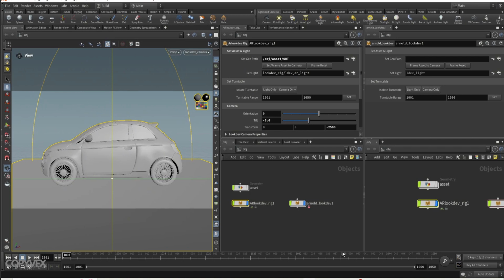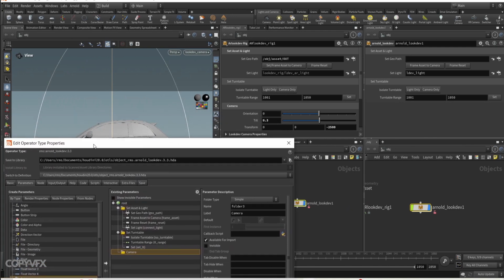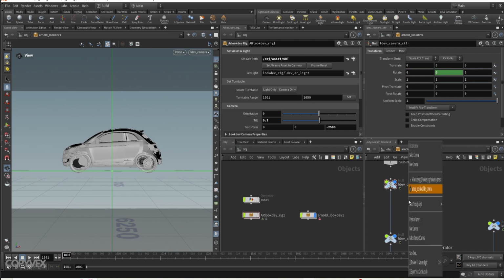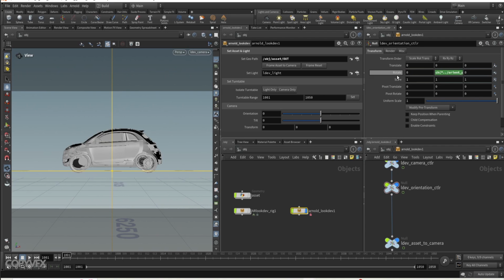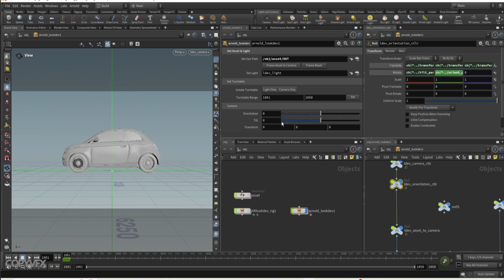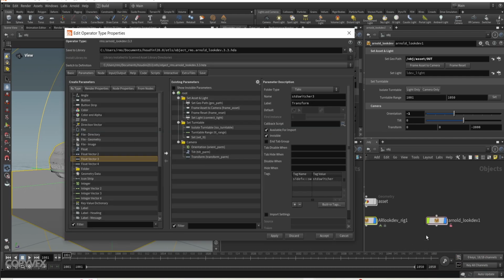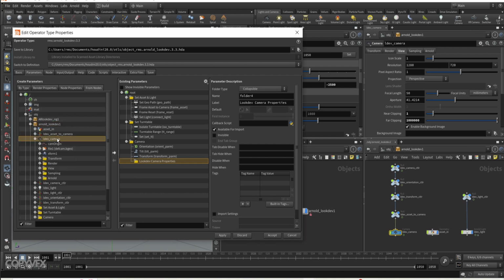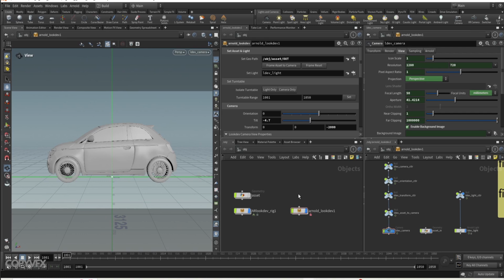Houdini Python - 07 Arnold Look-dev HDA Part -3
Part - 3 'Camera'

"This is a relatively simple and small section, where the camera's orientation, tilt, and transformation have been integrated into the HDA UI.

We have observed the distinction between using a single node for both transformation and orientation, which utilizes local coordinates, versus using separate nodes for each action, namely transformation and orientation, which utilize relative coordinates."

Follow along by downloading the content, link provided on my blog.

Your support means everything to us. See you there!"